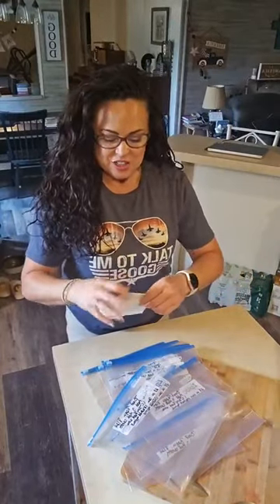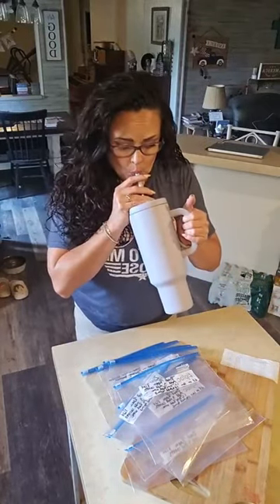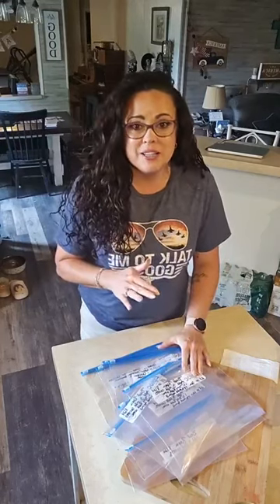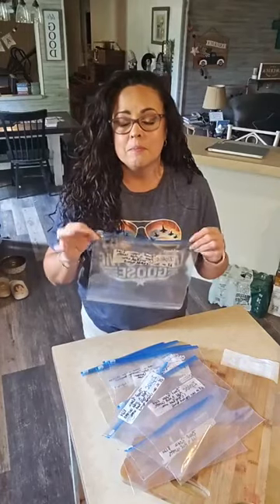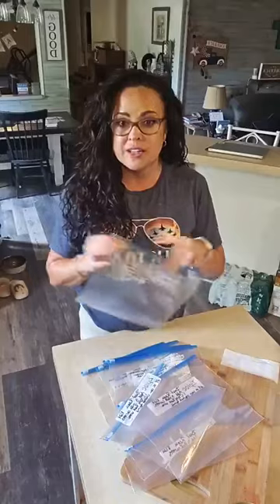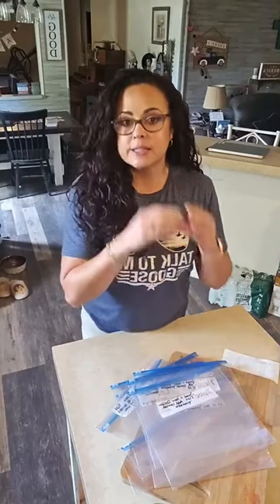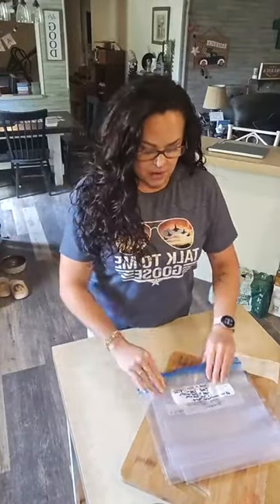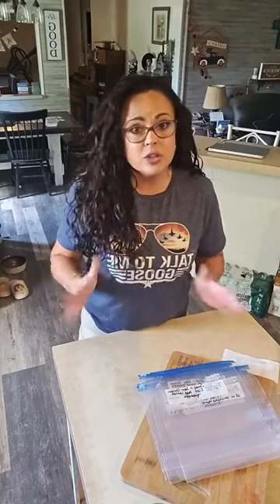Recipes and tips for week 9 in the fill your freezer Fridays series- dump and go freezer to crockpot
The 2 recipes we will be making on week 9 of the fill your freezer Fridays- with  freezer to crockpot dump and go recipes.

These recipes are all easy and family friendly.
I also give tips on various ways to freeze these recipes and adapt them for your family and their likes and dislikes.